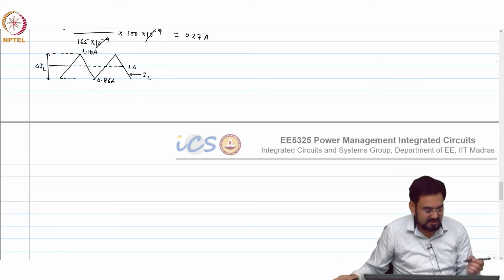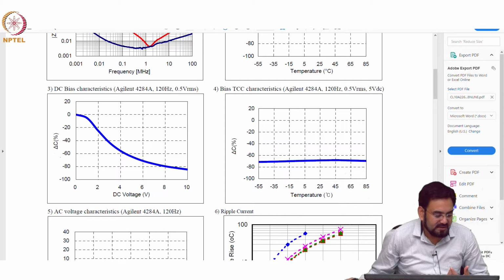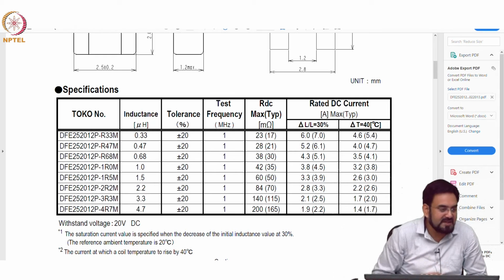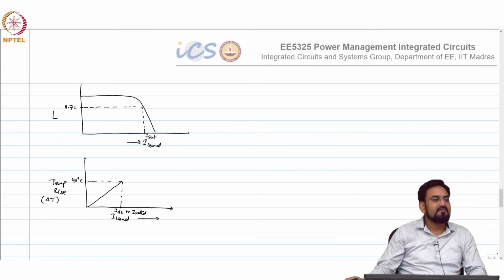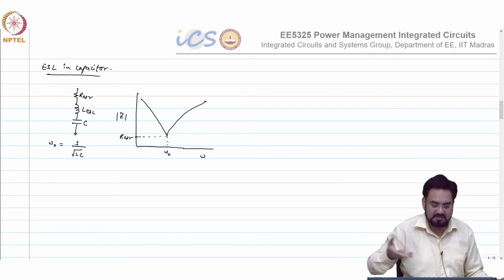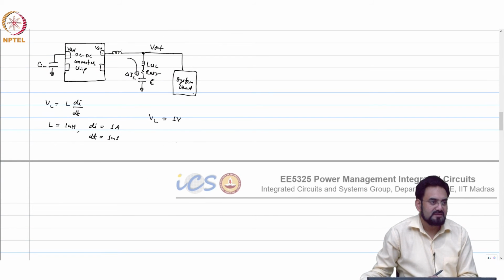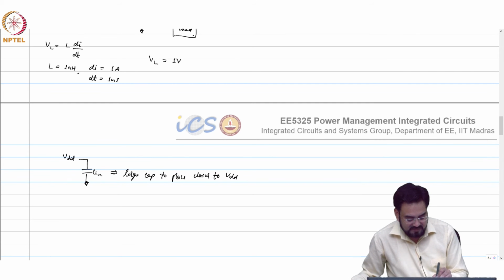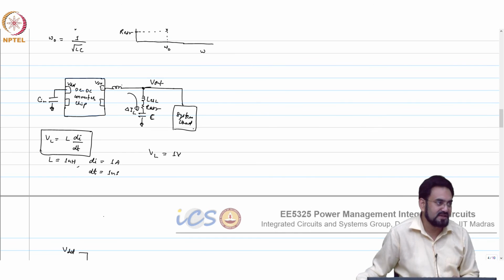#66 Inductor & Capacitor Characteristics | Reducing the Effect of Capacitor ESL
This session delves into the characteristics of inductors and capacitors, focusing on practical considerations for buck converter design. We'll explore the impact of inductor DCR (DC Resistance) and capacitor ESL, learning techniques to minimize their effects on converter performance. The lecture also covers the importance of understanding the resonant frequency of the LC filter.